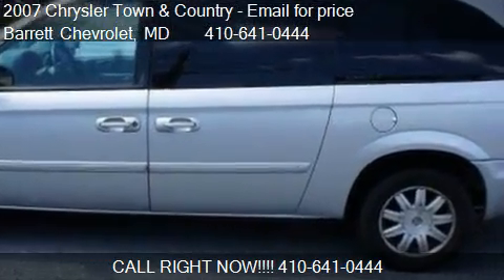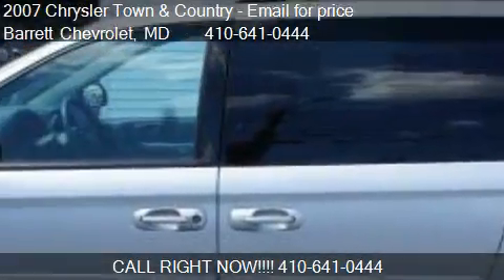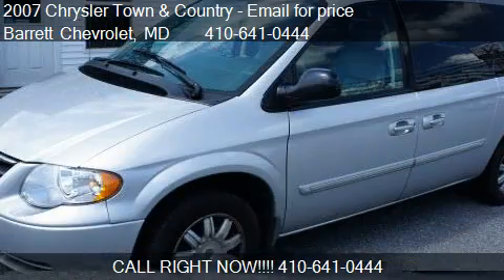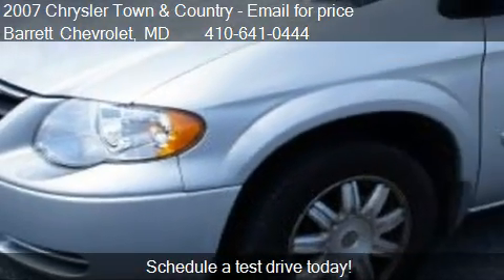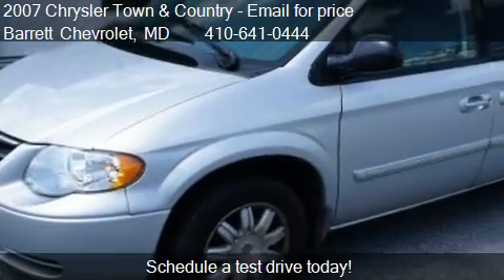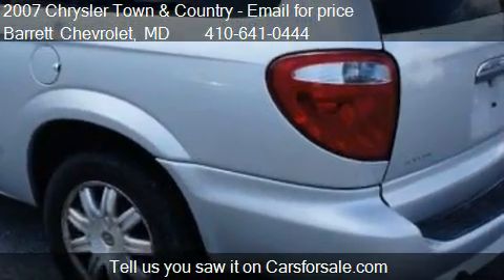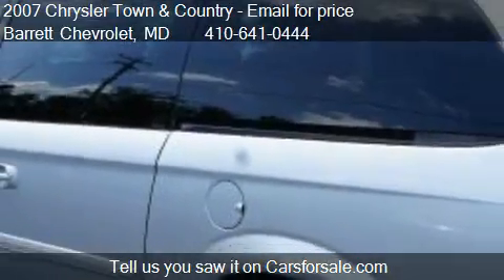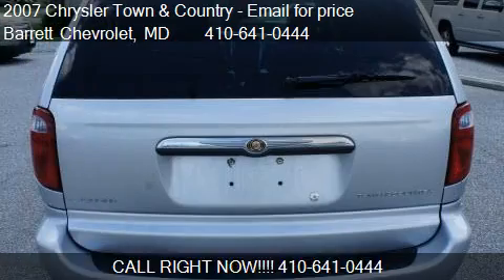2007 Chrysler Town and Country Touring - for sale in Berlin,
Barrett Chevrolet
10419 Old Ocean City Blvd
in Berlin, MD 21811

Come test drive this 2007 Chrysler Town and Country Touring for sale in Berlin, MD.